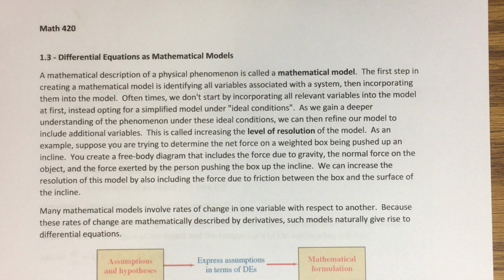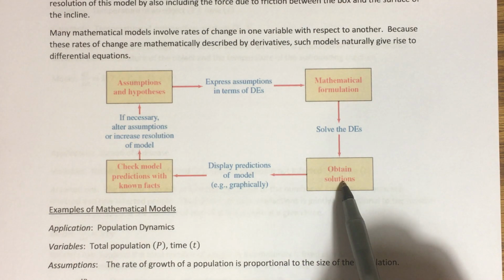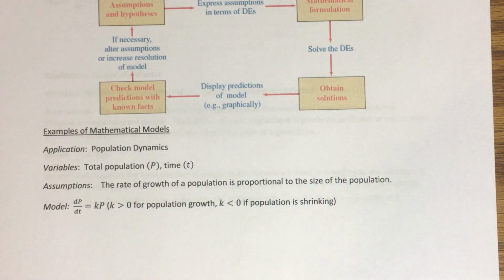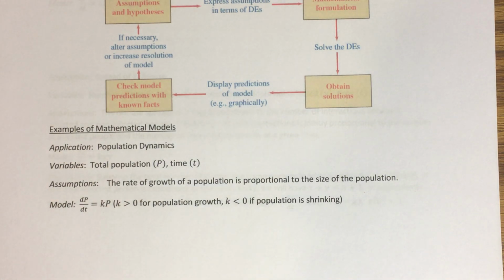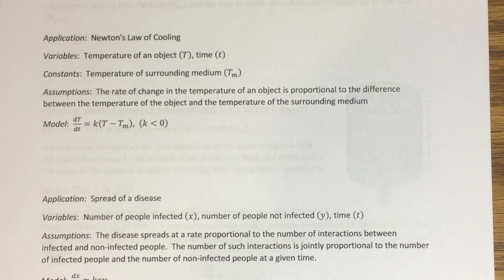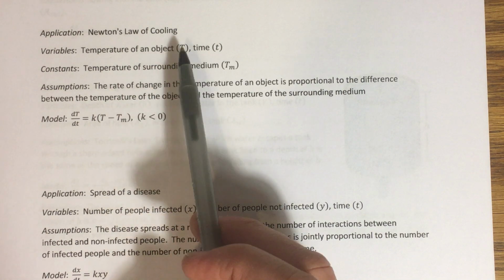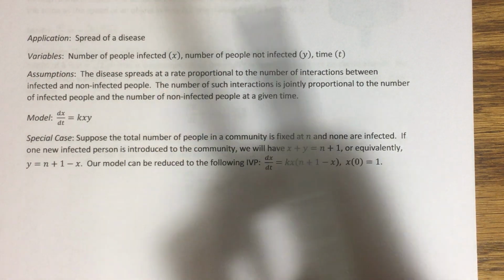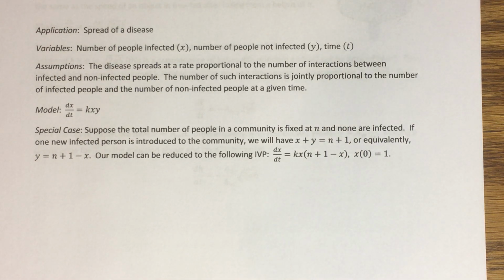1.3 - Differential Equations as Mathematical Models (Part 1)